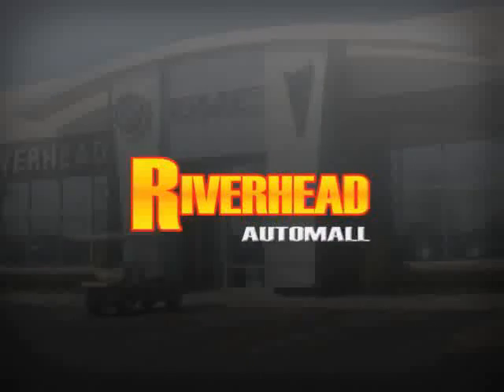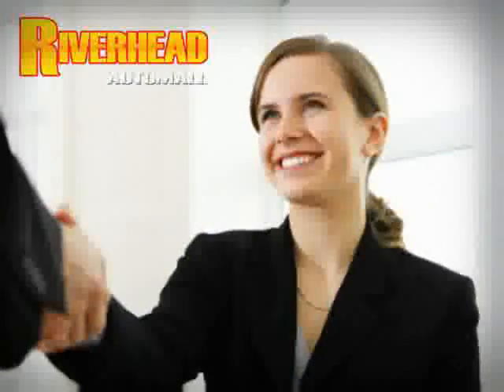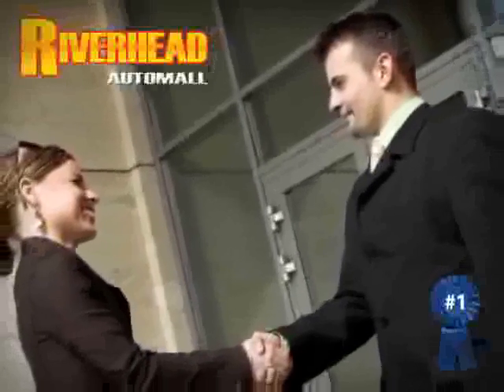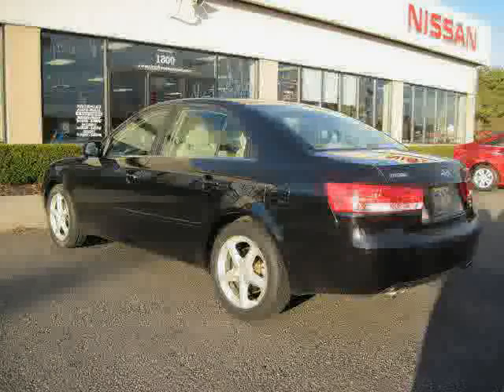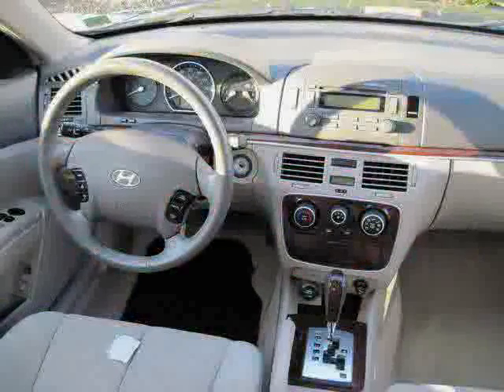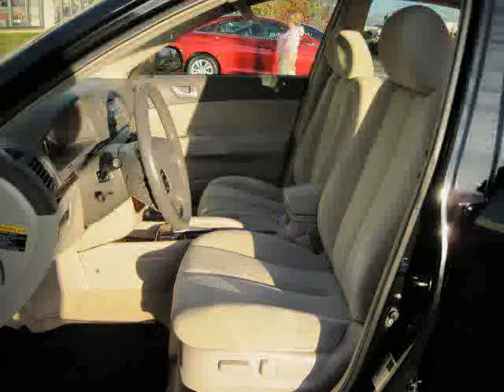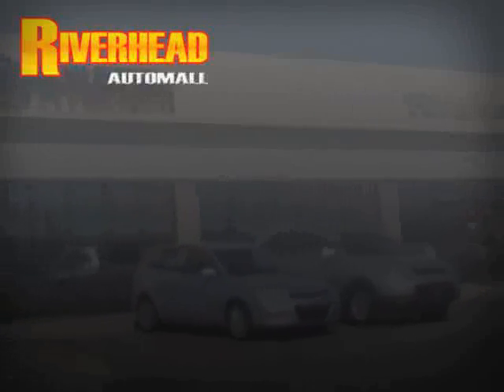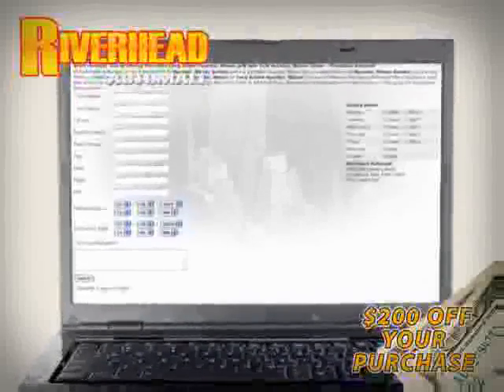2007 Hyundai Sonata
2007 Hyundai Sonata at Riverhead Automall